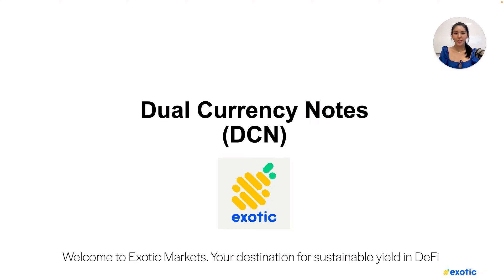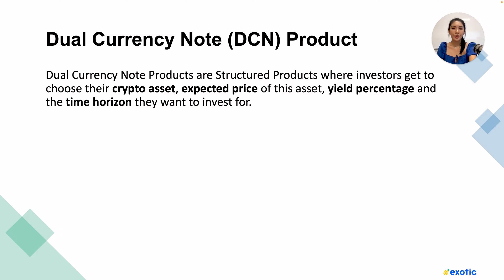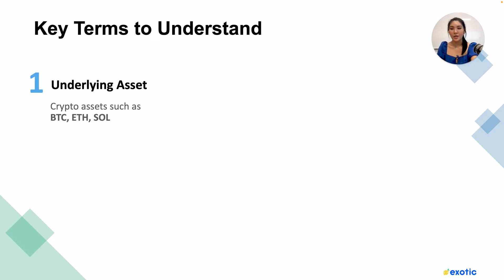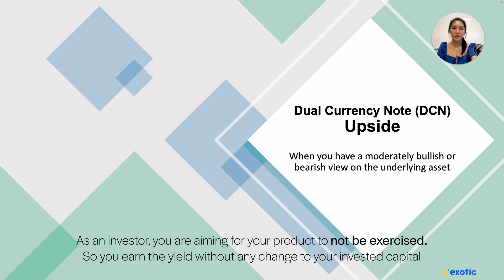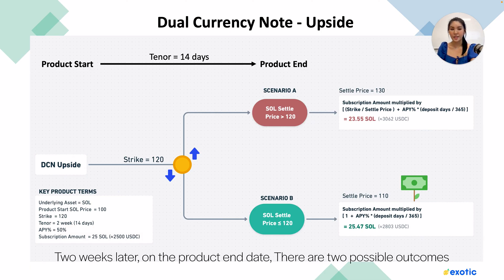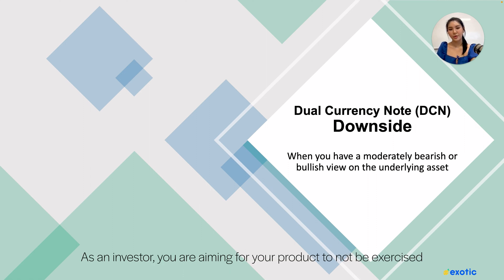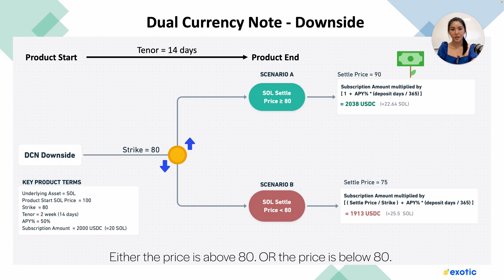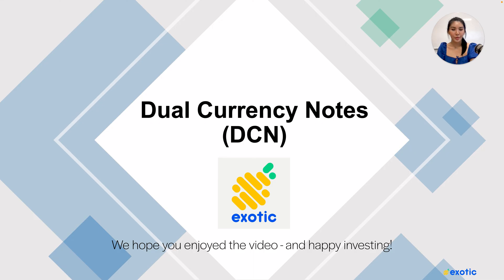What are Dual Investments? | Exotic Markets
Educational Videos | Exotic Markets ✍️
Welcome to Exotic Market's educational video! Welcoming feedback on topics, comments, questions,, let's create a discussion! Our platform is designed for both beginners and experts, we want to make sure everyone feels welcomed!

Other Socials find us here!

► About Exotic Markets
Exotic Markets is a DeFi (Decentralized Finance) platform on the Solana Blockchain. It aims to become the most flexible protocol for structured products. Exotic Markets is keen to innovate with new product offerings never before seen across decentralized platforms. Exotic Markets has a unique architecture, distinguishing it from all other DeFi projects on the market today. Moreover, it supports single product offerings including digitals, path-dependent products and vehicles based on the performance of baskets of tokens.